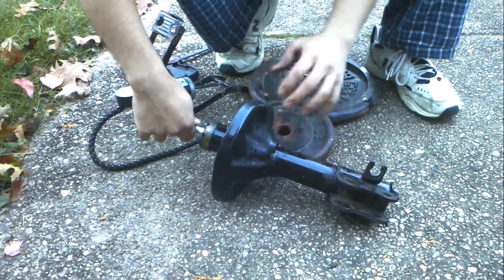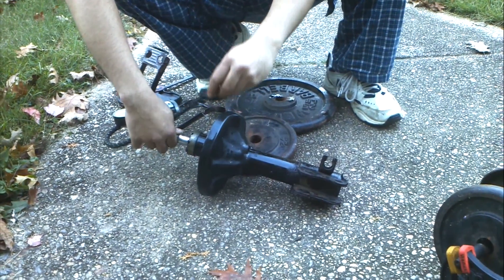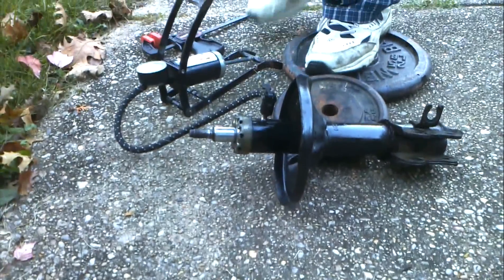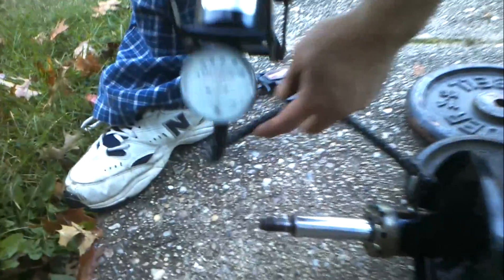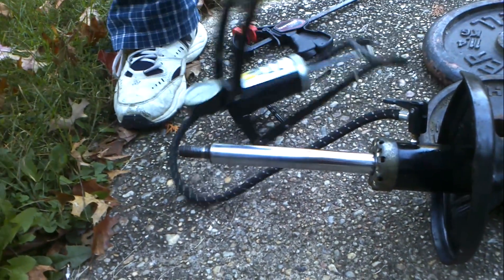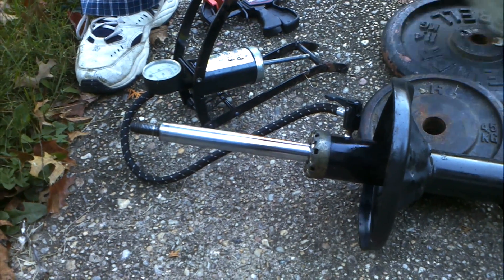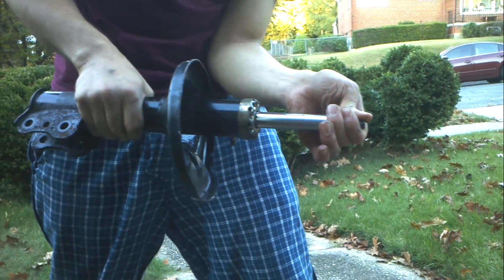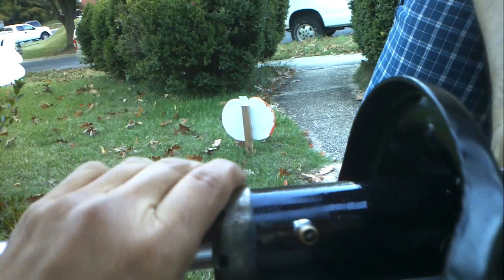How to Rebuild Shock Absorbers: Filling with Air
The shock absorber rebuild experiment continues. The rebuilt strut, filled with fresh oil, is pressurized to 50 PSI to fight foaming. You can see how I soldered a schrader valve from a tire into the outer shock tube to act as a fill port for both oil and air.

Here is an excelent video from shock manufacturer Bilstein demonstrating the role of gas pressure in preventing fluid foaming